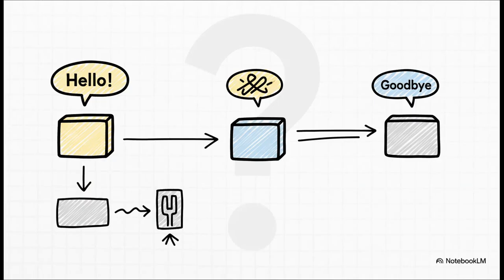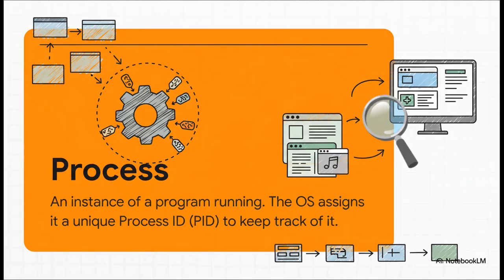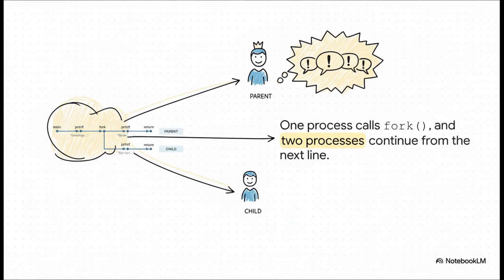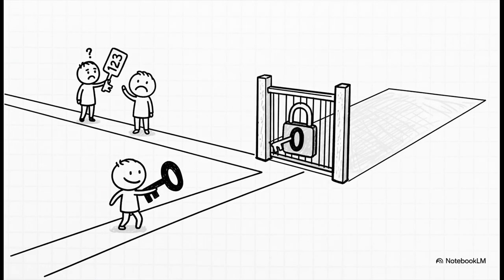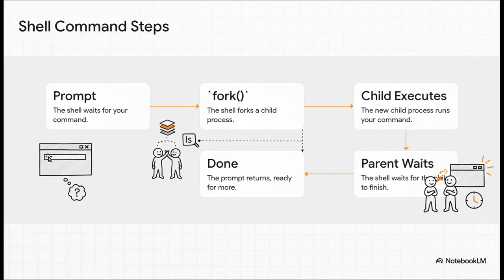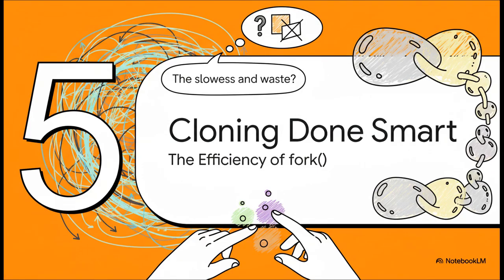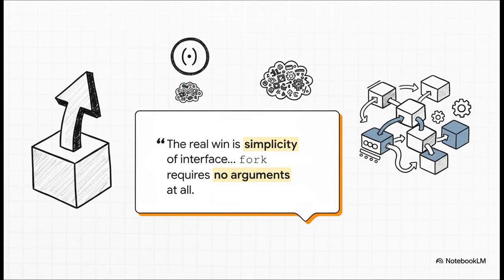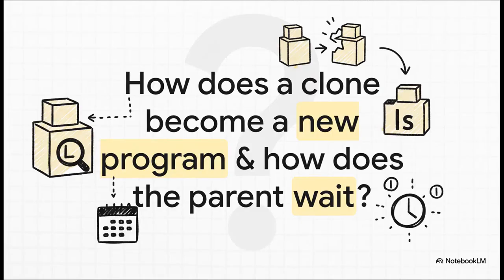Unpacking the fork Mystery